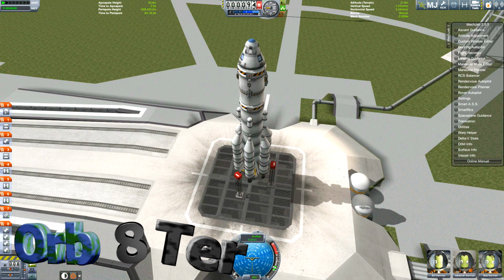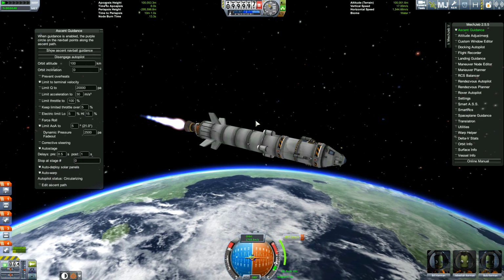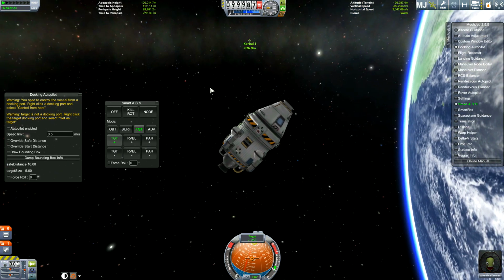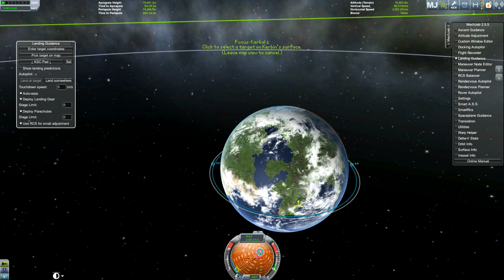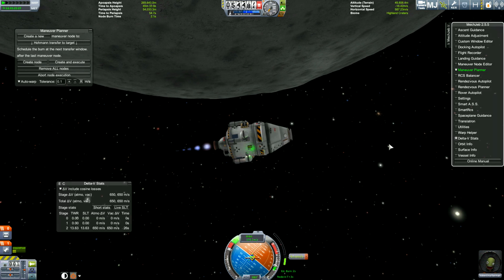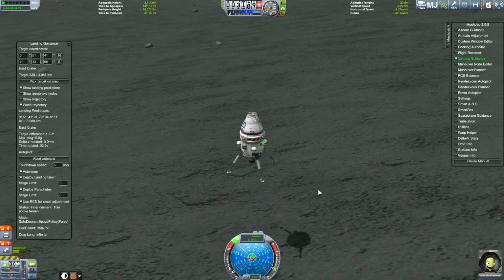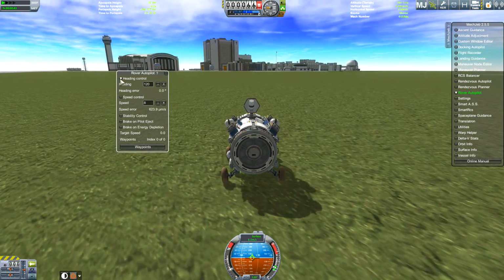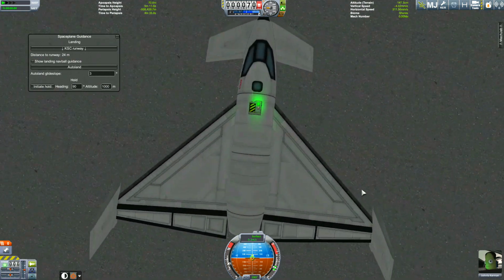Kerbal Space Program - MechJeb Guide Sort Of!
A quick and rambled guide of MechJeb of what I have learnt and used!